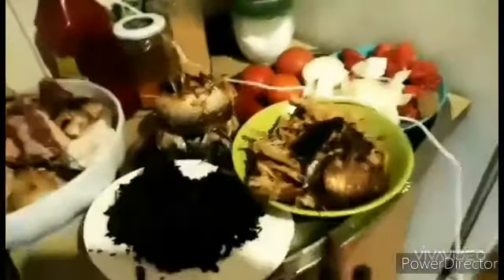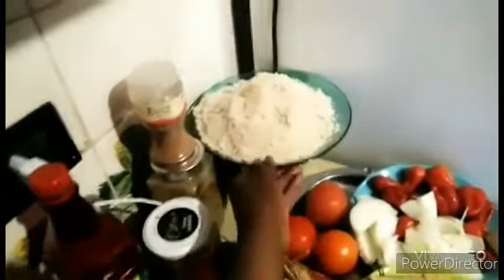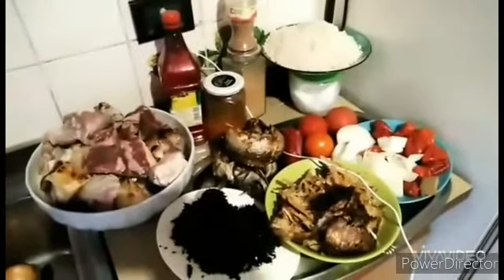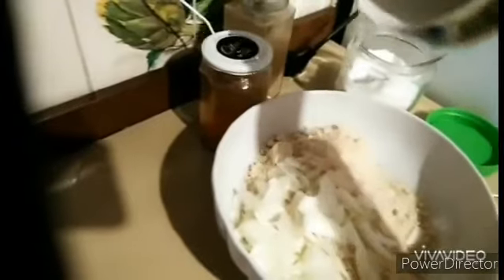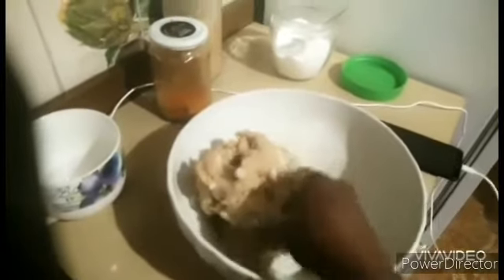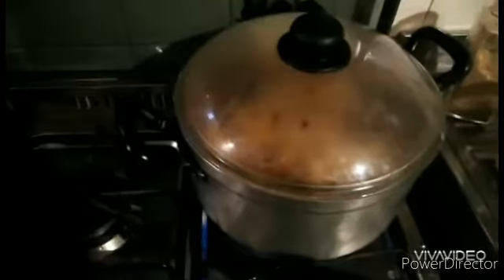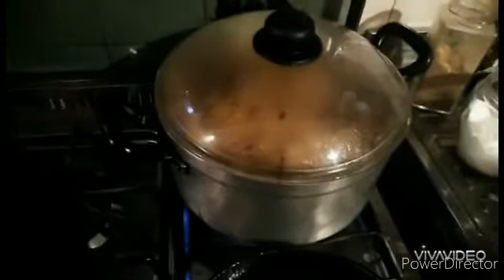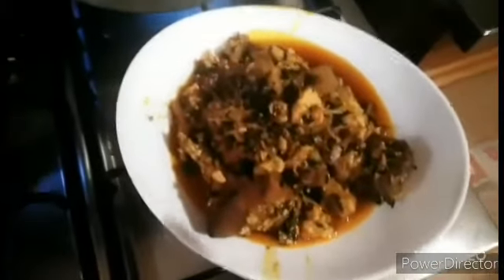# HOW PREPARE MY FOLDED EGUSI DELICIOUS SOUP